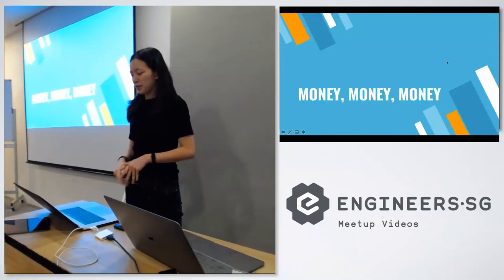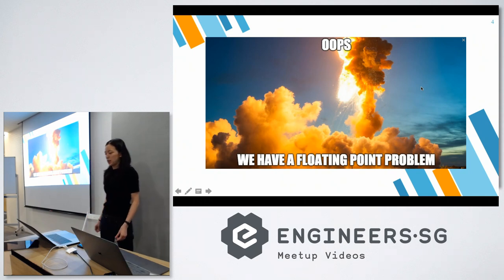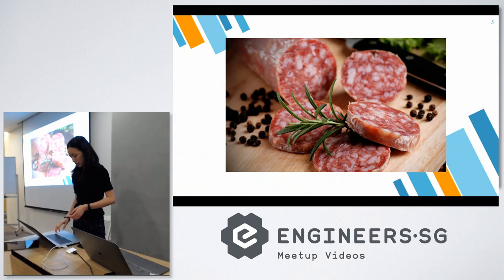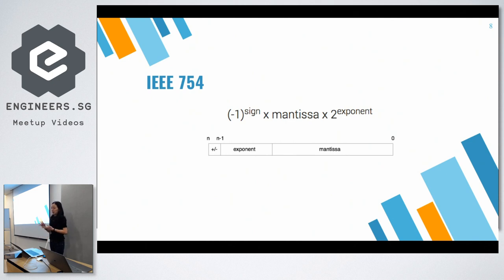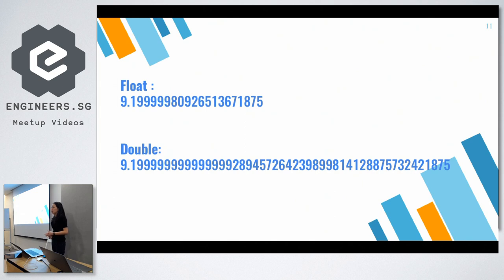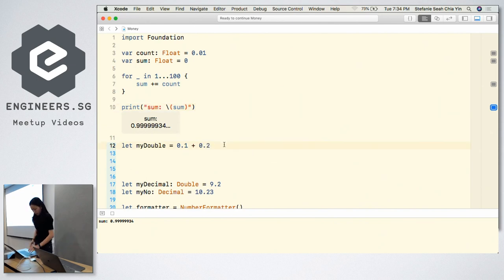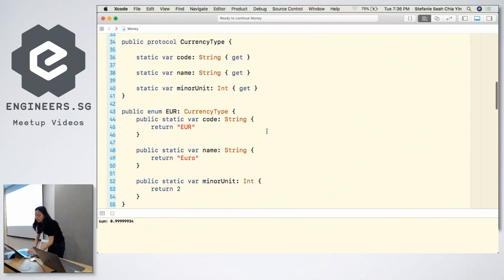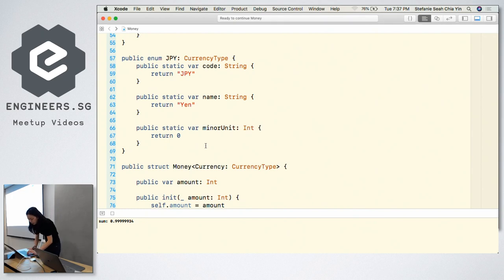Money, Money, Money - iOS Dev Scout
Speaker: Stefanie Seah